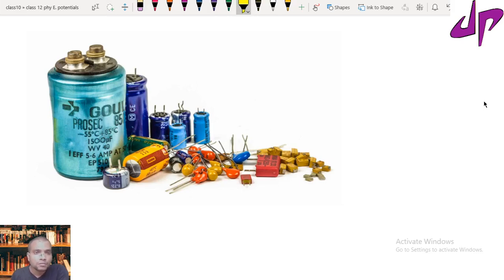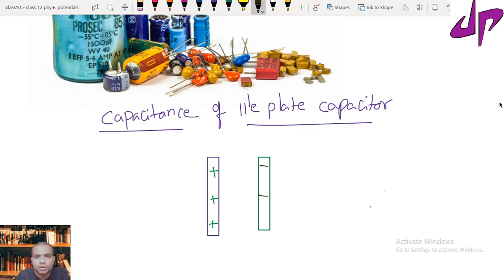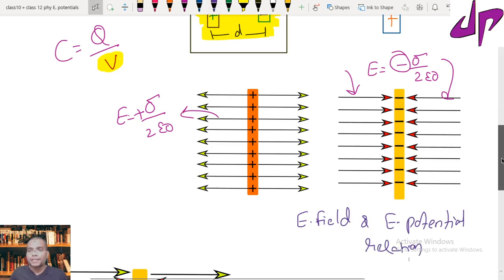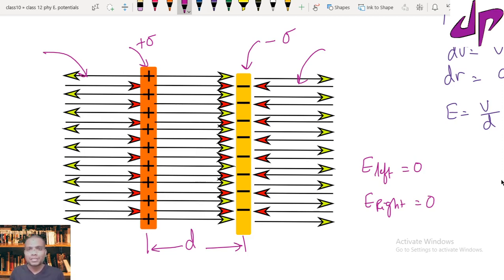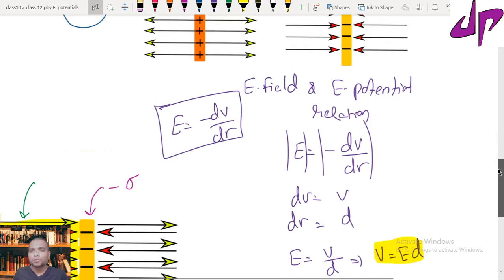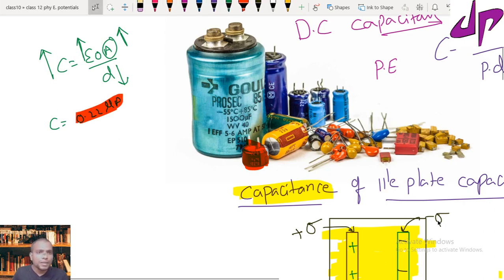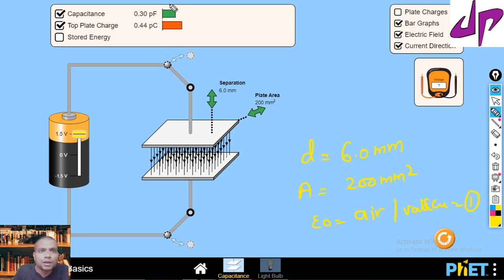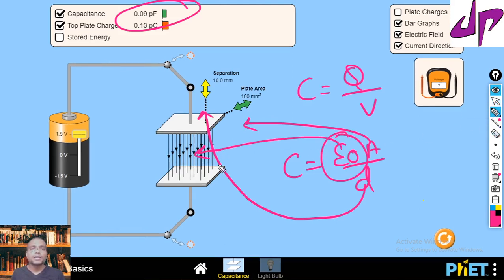Class 12 Physics Ep and Capacitance, Capacitance of a parallel plate capacitor 2.13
Mathematical expression for capacitance of a parallel plate capacitor